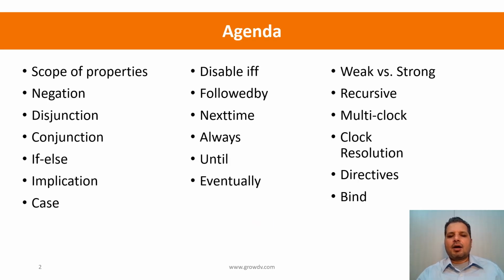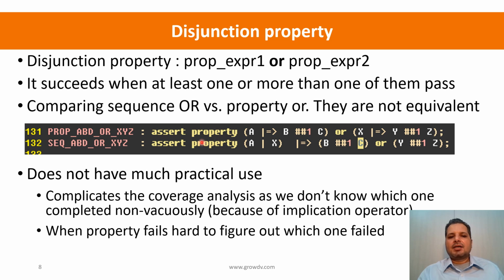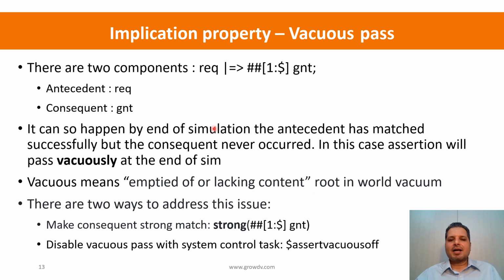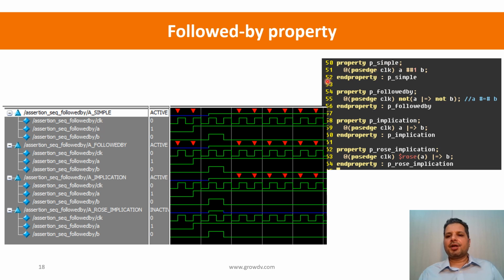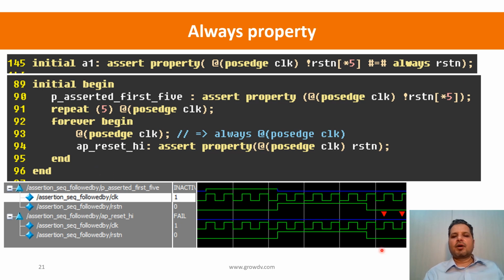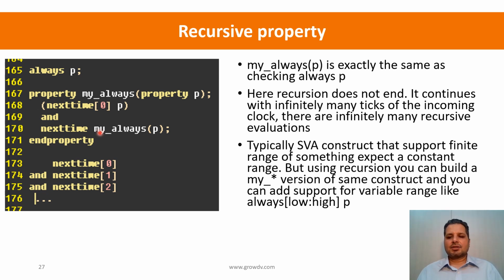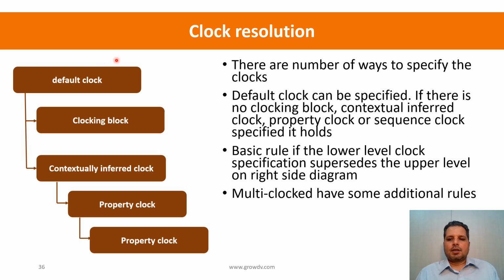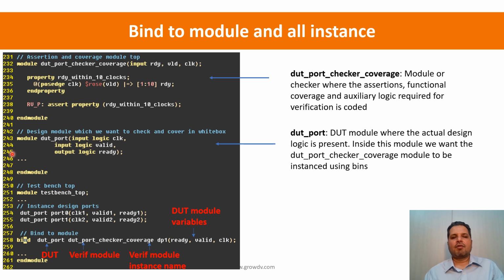SystemVerilog Assertions(SVA) Properties - Part 3 | GrowDV full course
*SystemVerilog Assertions (SVA) Course - Part 3: Deep Dive into Properties!*

*?? Description:*
Welcome to *Part 3* of our *SystemVerilog Assertions (SVA) Masterclass!* This session is dedicated to *Properties*, a fundamental concept in writing effective and reusable assertions. If you're serious about improving your *ASIC/FPGA verification skills*, this video is a must-watch!

- What are *Properties* in SystemVerilog Assertions?
- How to define and use *Properties* effectively
- Combining *Properties and Sequences* for powerful verification
- *Parameterized Properties* for reusability
- Exploring *Strong vs. Weak Properties*
- Common pitfalls and debugging techniques
- Practical *real-world examples* for writing effective properties

?? *By the end of this session, you'll be equipped to write advanced assertions using Properties!*

*?? Chapters & Timestamps (Part 3 - Properties Focused):*
? *00:00* – Introduction to Properties in SVA
? *04:45* – Understanding Basic Properties
? *12:10* – Using Properties with Sequences
? *18:30* – Strong vs. Weak Properties
? *25:50* – Parameterized Properties for Reusability
? *32:15* – Layering Properties for Complex Assertions
? *40:05* – When to Use Properties vs. Sequences
? *48:30* – Common Mistakes and Debugging Properties
? *55:10* – Advanced Use Cases for Properties
? *1:05:25* – Performance Considerations in Property Evaluation
? *1:15:45* – Best Practices for Writing Efficient Properties
? *1:25:34* – Summary & What's Next in SVA Learning